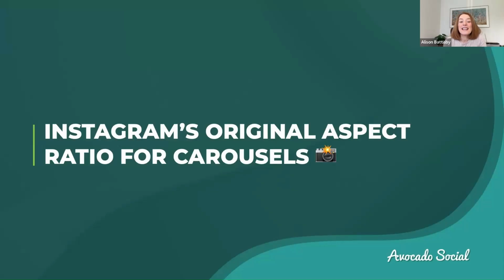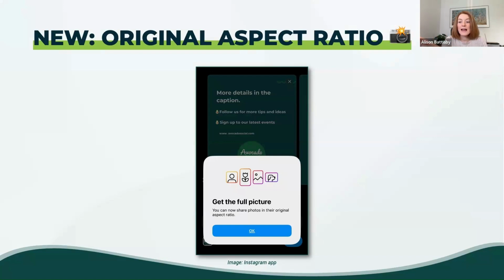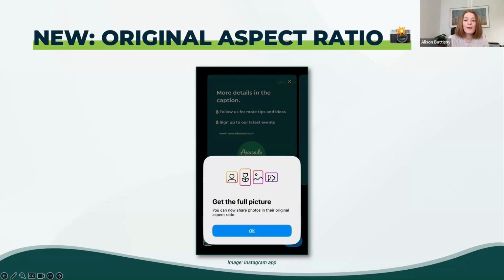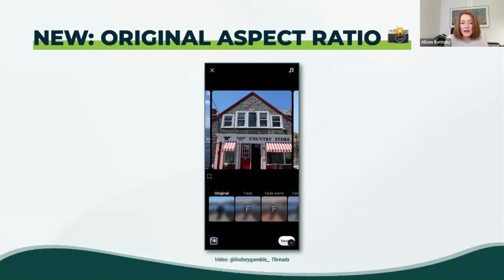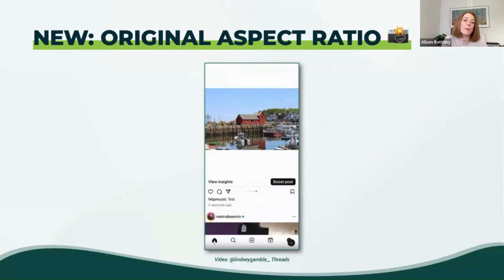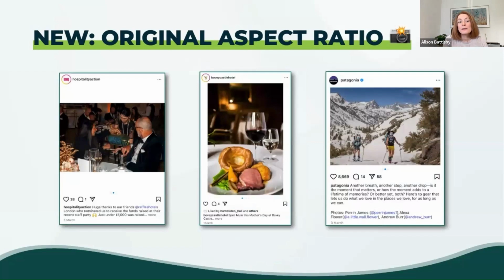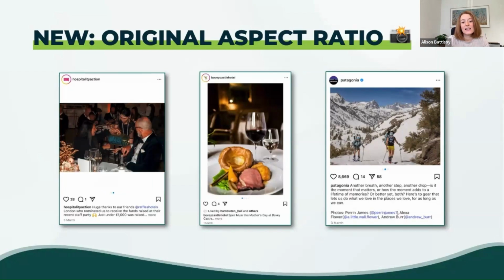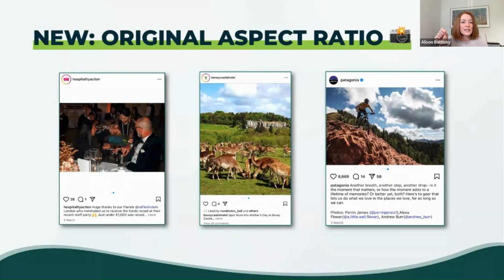Which Aspect Ratio is Best for Instagram Carousels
Instagram just changed carousels – here’s what you need to know!

Instagram now allows mixed aspect ratios in carousels, meaning you no longer have to crop all images to the same size. But what’s the best aspect ratio for engagement? In this video, we break down:

🔹 The latest Instagram carousel update
🔹 Why the first slide should always be 4:5
🔹 How to mix aspect ratios strategically
🔹 Common mistakes to avoid (like too much white space!)
🔹 Examples from real brands using different aspect ratios

💡 If you want to optimise your Instagram content for 2025, this is a must-watch!